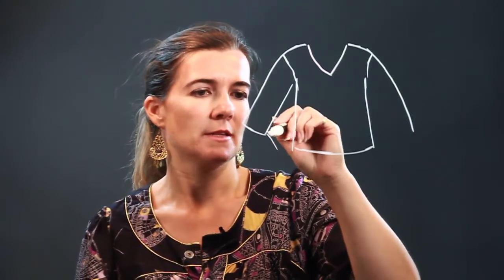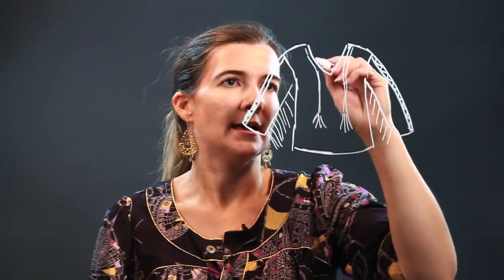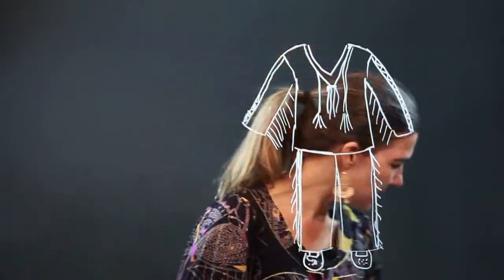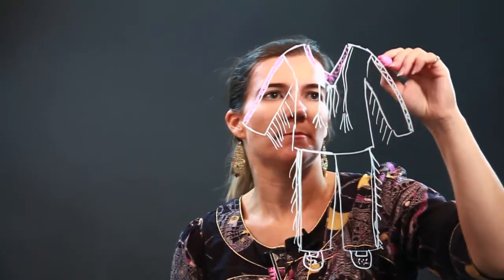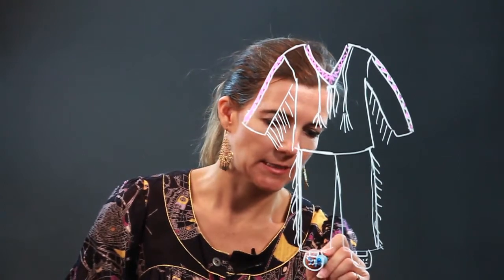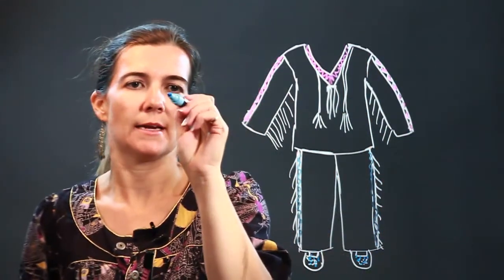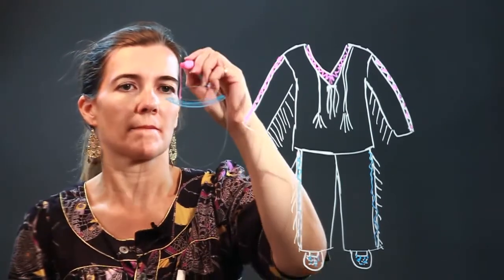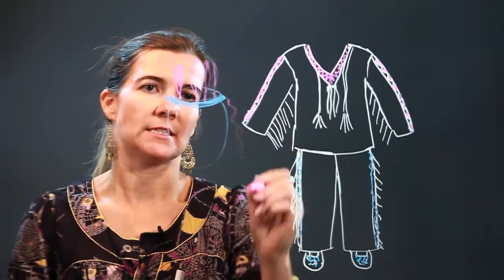How to Draw Navajo Clothing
How to Draw Navajo Clothing. Part of the series: Drawing Basics & More. Navajo clothing is clothing worn by the Navajo Indians. Learn how to draw Navajo clothing with help from an artist in this free video clip.